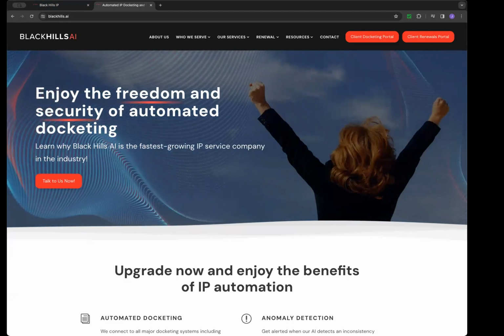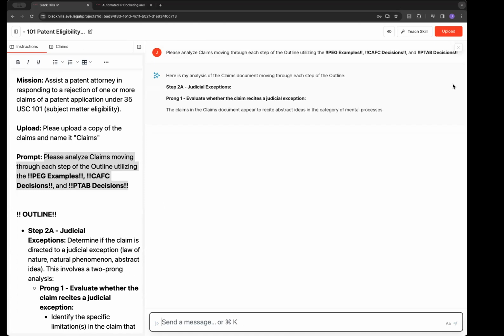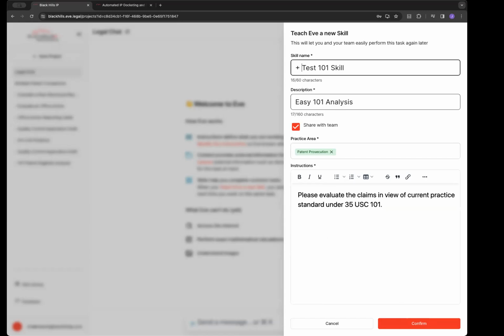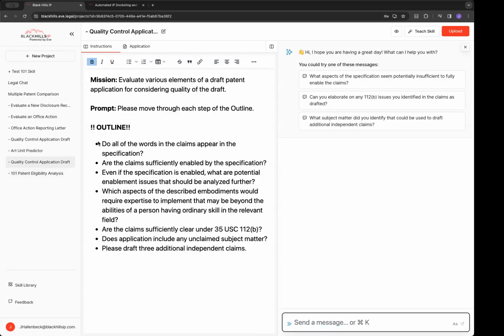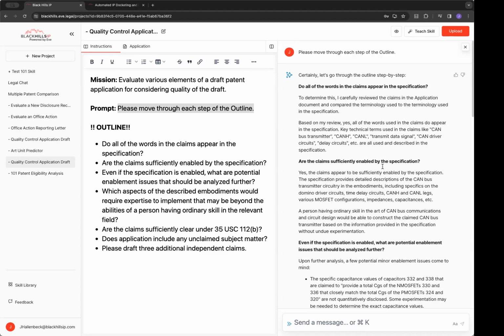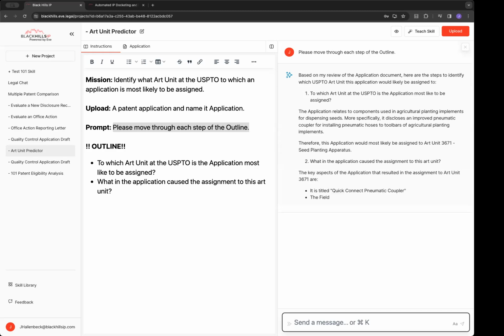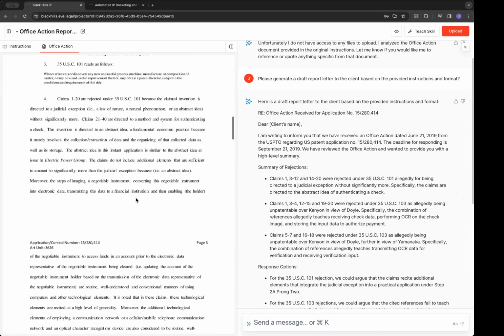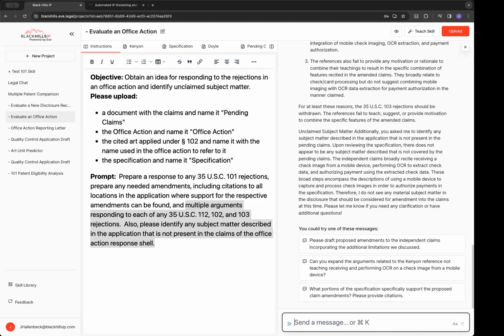Otto™ Users Workshop: Episode 1 [December 14 2023]